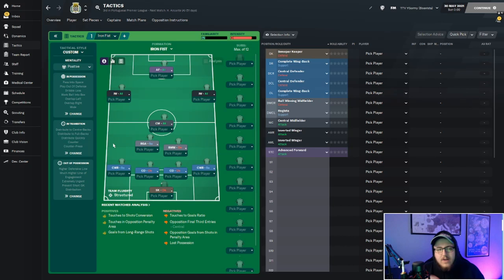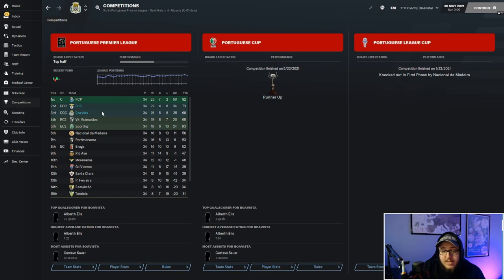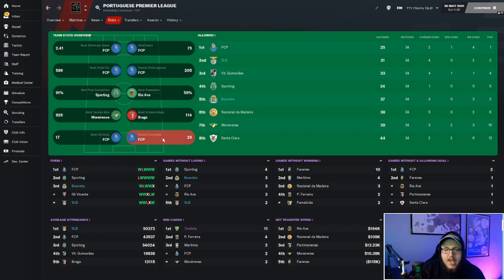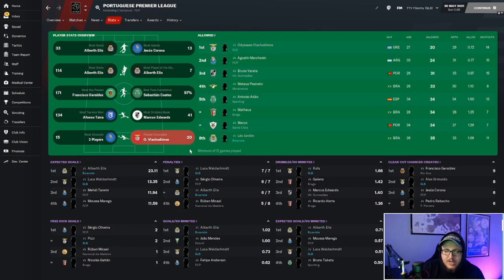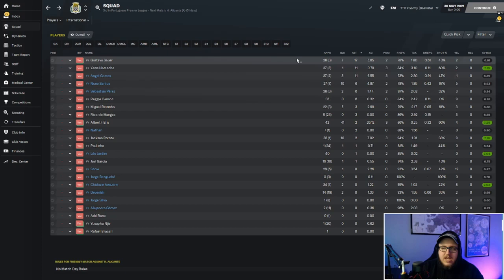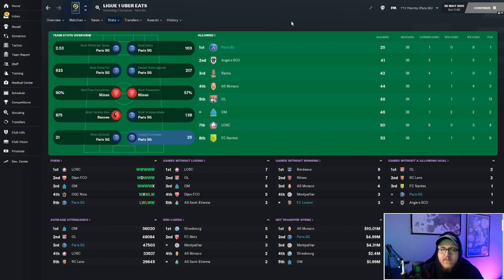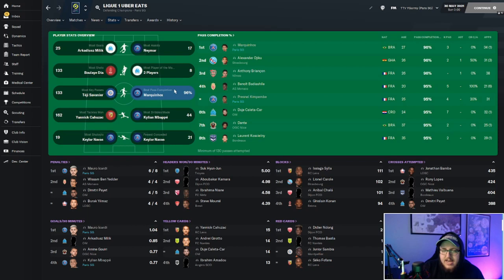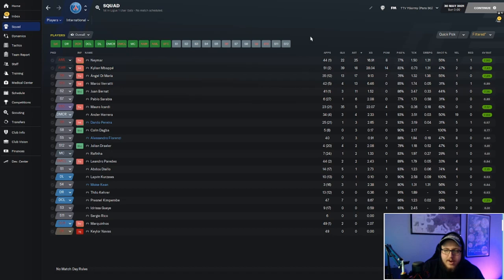4-3-3 Iron Fist Tactic Review - FM21 tactics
Welcome to a breakdown of the 4-3-3 Iron Fist tactic!